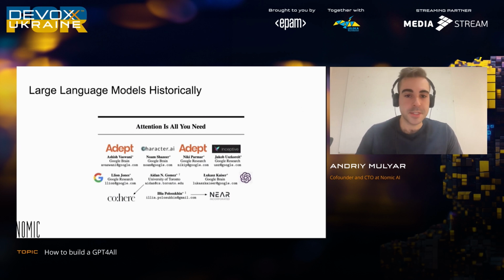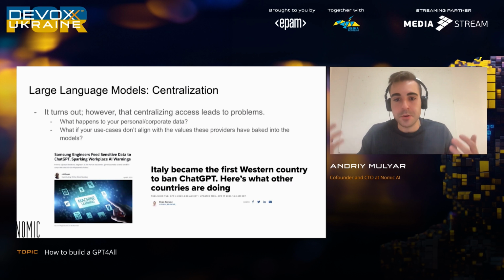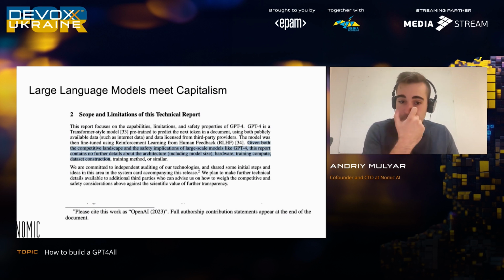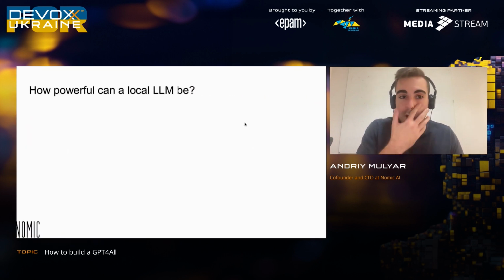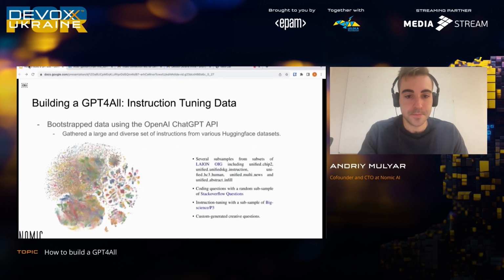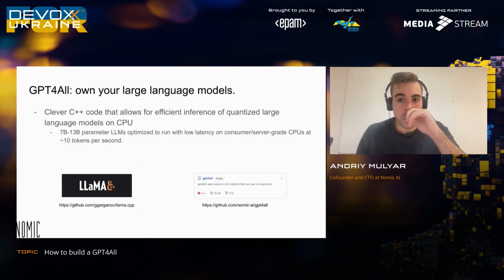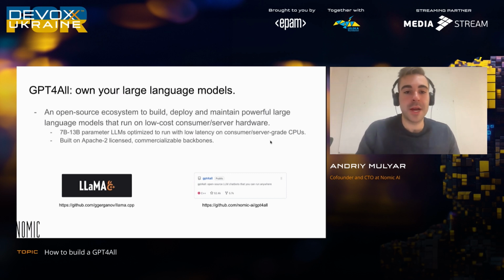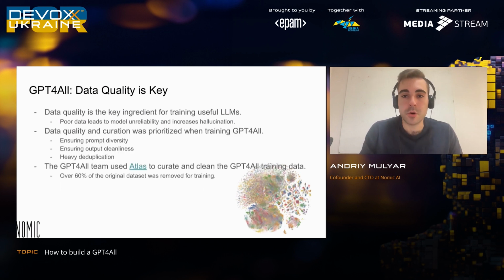How to build a GPT4All | Andriy Mulyar | Devoxx Ukraine 2023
🎙 Andriy Mulyar, Cofounder and CTO @Nomic AI